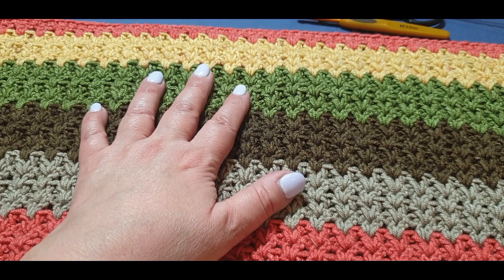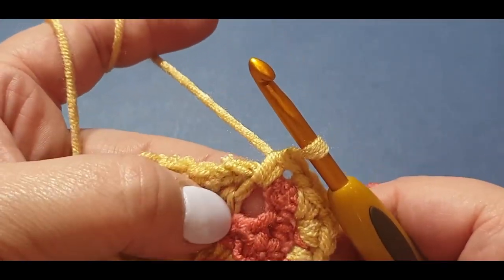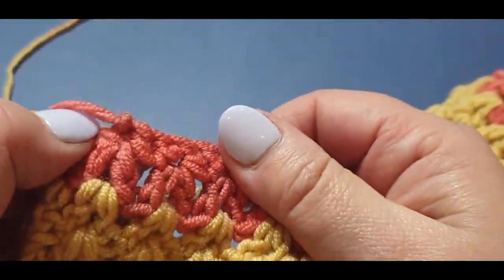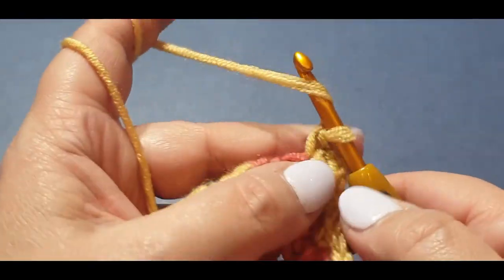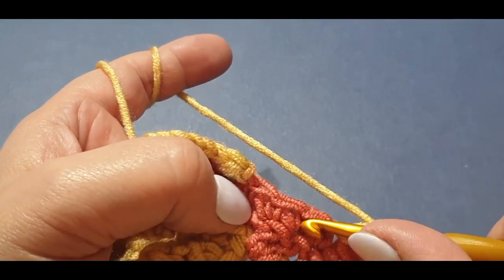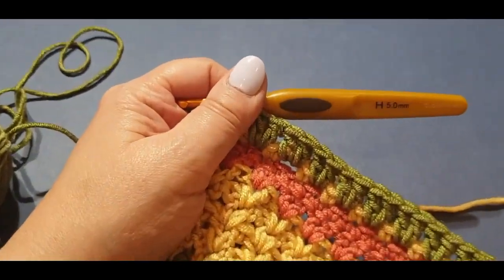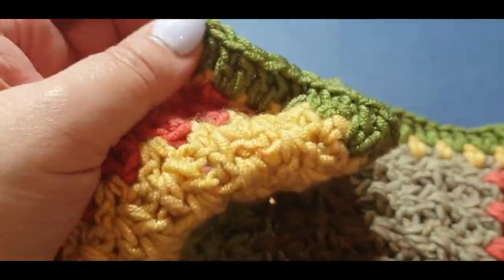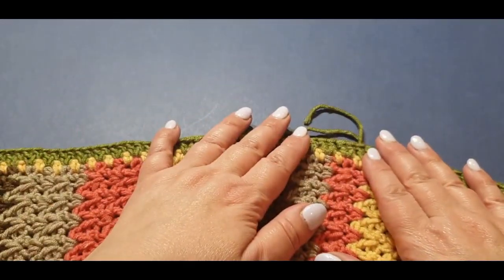Double Crochet V-Stitch Blanket Border - Part 1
Welcome to Wow! Crochet. Please enjoy this Border for the Double Crochet V-Stitch Blanket.  It is part 1 of 2 or 3 series. Ha ha... don't stress there won't be too many parts... :)

Don't forget to leave the odd comment in the comment section below if you want to ask a question or just the odd chat.

Australia

If you would like to show off your blanket feel free to do so on my Facebook page.  Also don't forget to visit my online stores.
Happy Crocheting to you :)